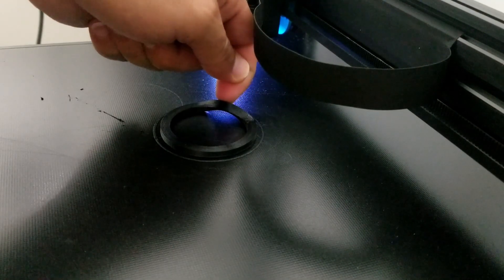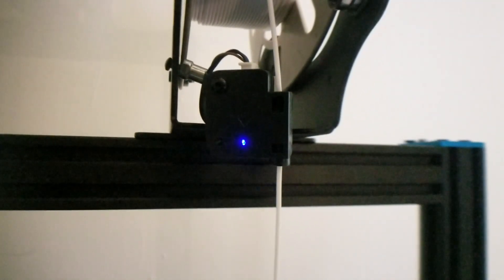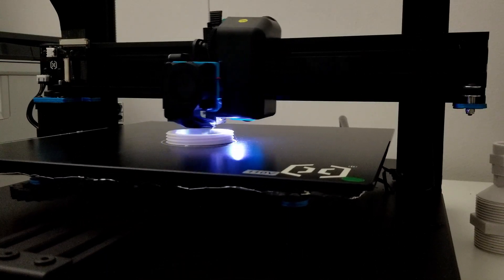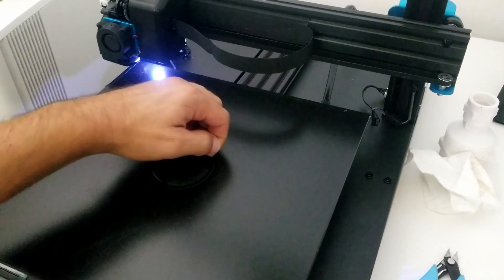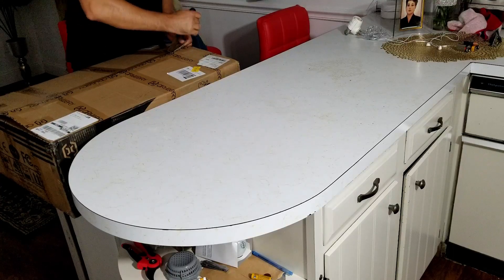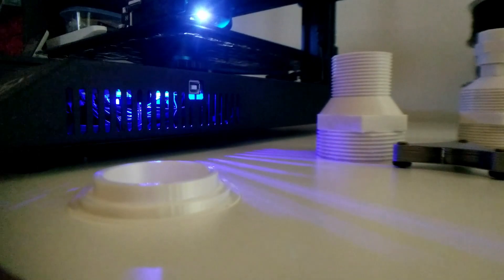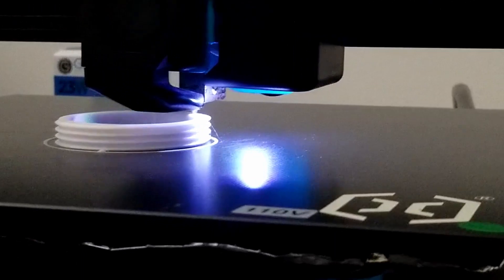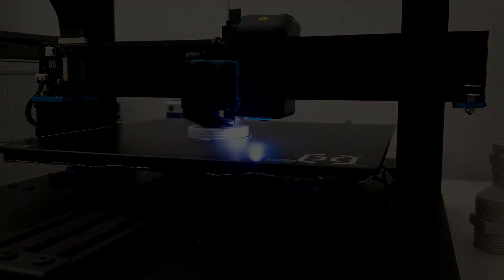Should I buy the Artillery Sidewinder X1 V4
Please share the link above with your social group, I really need all the help I can get, and good will. Thank you.

Artillery Sidewinder X1 v4 is the best 3D printer out of the box. The sidewinder x1 v4 is really nice to work with. I have purchased the artillery Sidewinder X1 v4 because I needed a 3d printer fast and working well out of the box. And the sidewinder x1 v4 really works.
The silicone sock issue was my particular 3d printer issue, I had to push the thermistor wires a bit and that fixed the silicone sock issue.
If you choose to clean the nozzle when you load new filament make sure you are very gentle about it so you do not move the 3d printing head as you may unwillingly apply too much pressure. Also try to lock the steppers if the menu permits it.
I later purchased an artillery Genius which in did not print accurate dimensionally. I had to return it. I am not sure if this was my issue or not but I would buy a second sidewinder X1 before I would try another genius. the artillery genius is a great space saver.